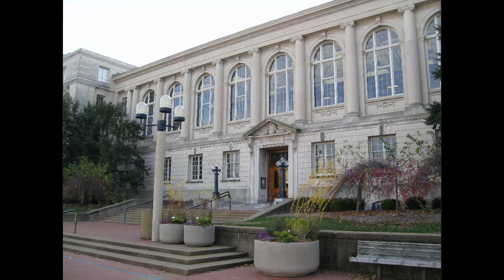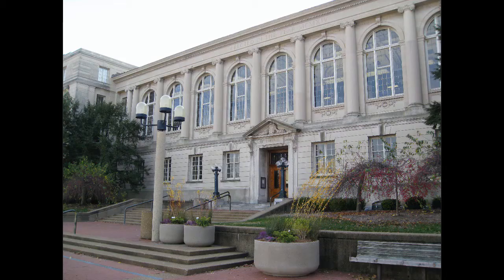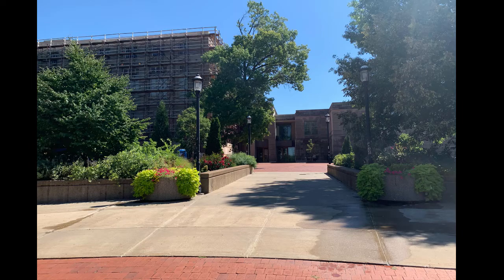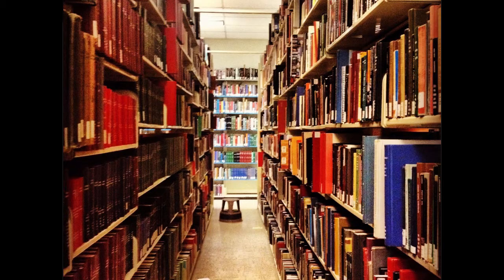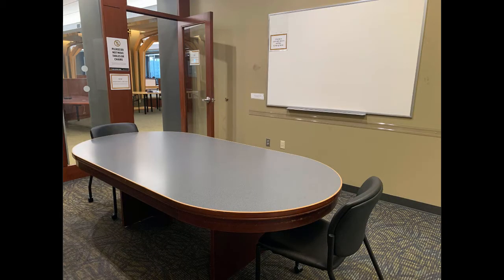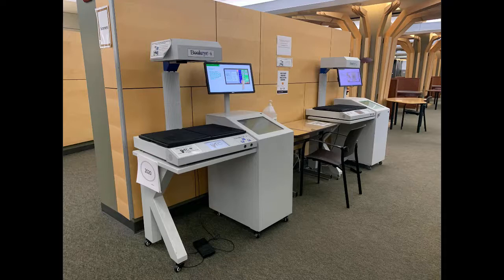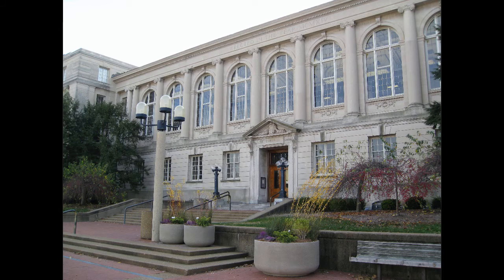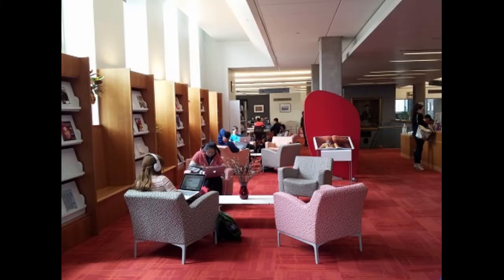Introduction to Ellis Library at the University of Missouri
This video is an introduction to the services and resources offered at Ellis Library at the University of Missouri.